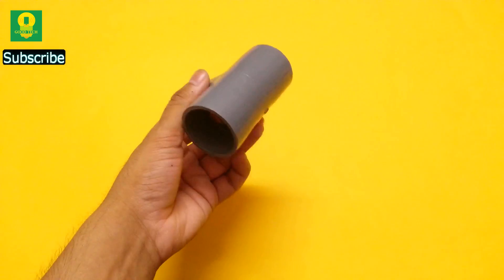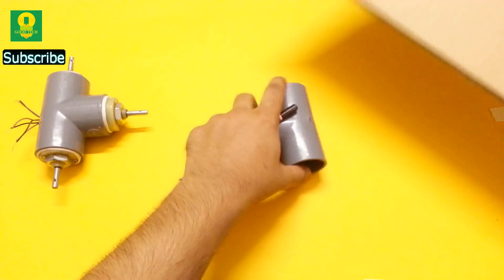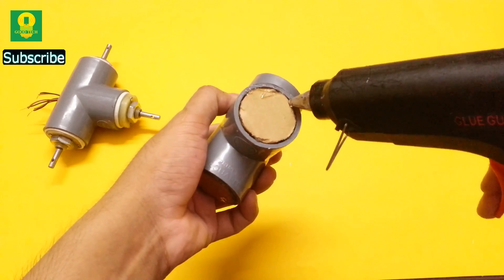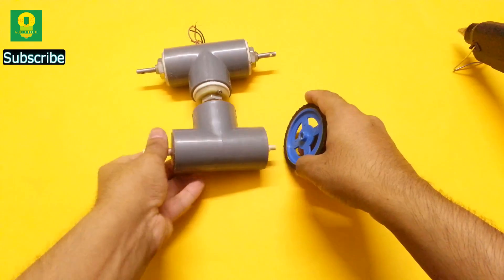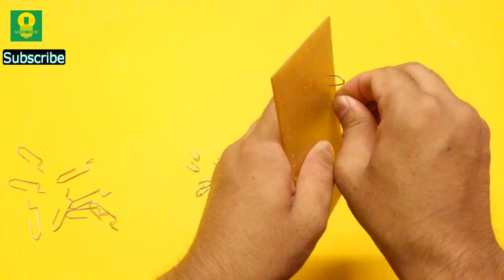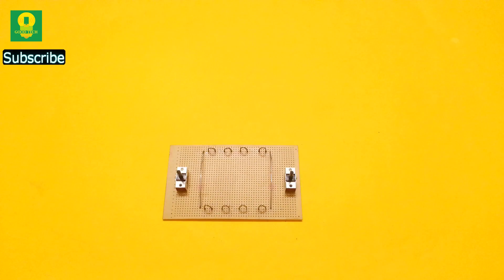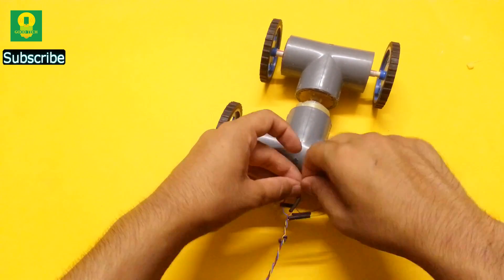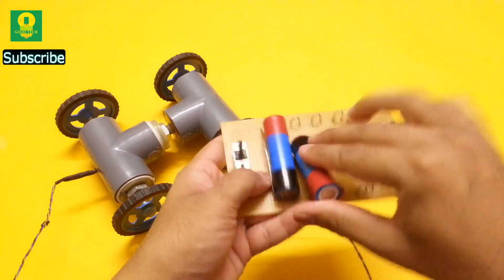How to make Remote Controlled Stunt Car at home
Learn to make a RC stunt Car at home with 3 geared DC motors and PVC-T. See how to make a simple remote control at home with 2 DPDT switches and Li-Ion cells from an old Laptop battery.
The motors used are 12v 100rpm geared DC motors and batteries used are 3.7v 2000 maH Li-Ion cells.

Note: Make sure that the motor used at the junction is of high torque, that can lift the weight of the car upwards, otherwise it won't be able to perform stunts.

You will get all the materials at one place and i will get a small commission for all the purchases done, which will be very helpful in creating new and interesting DIY videos.